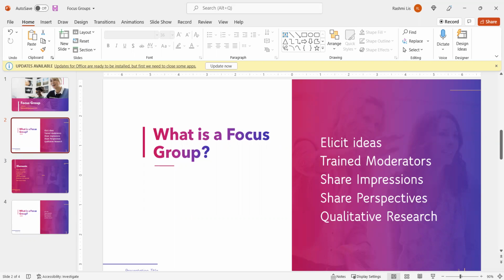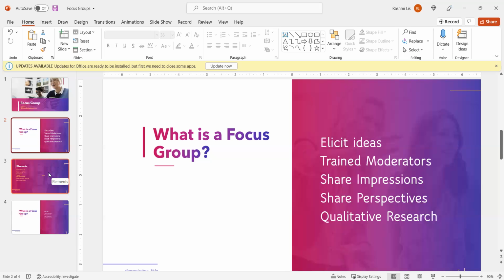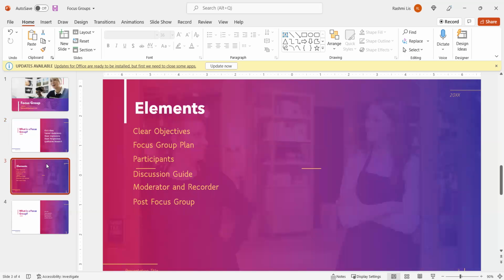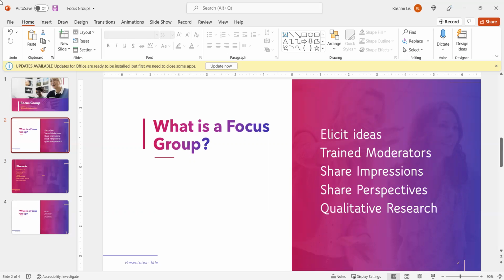Techniques: Focus Group